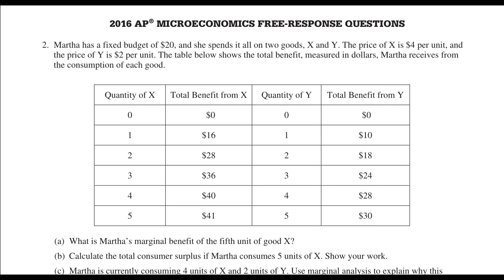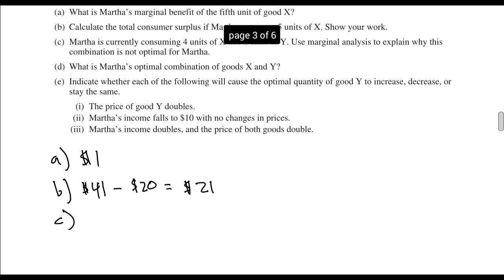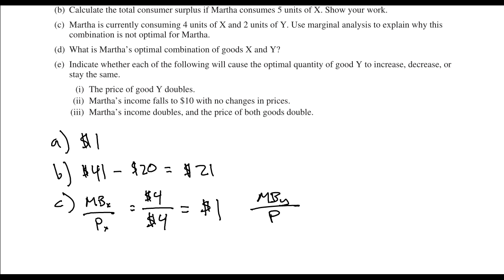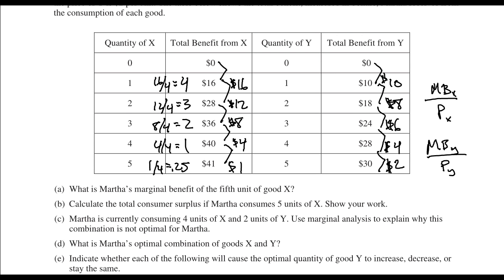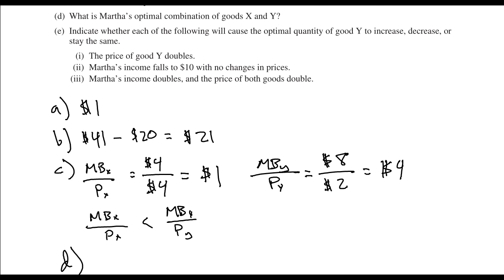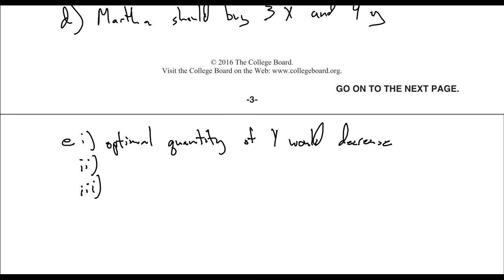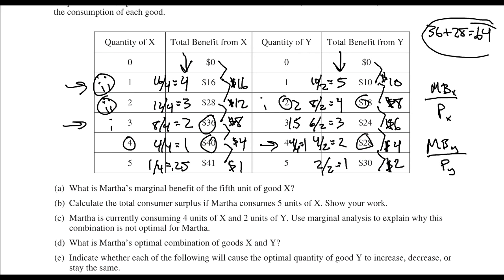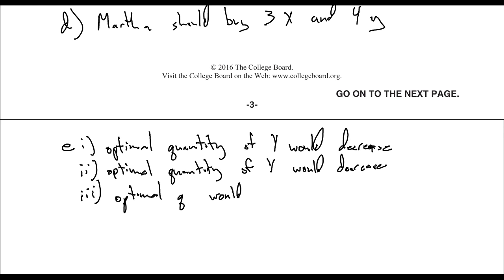AP Microeconomics 2016 FRQ #2